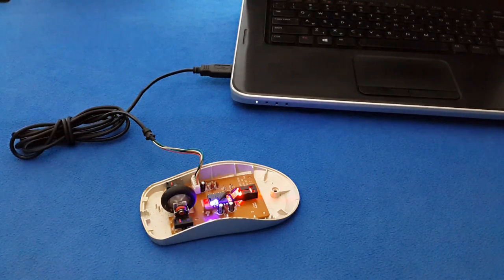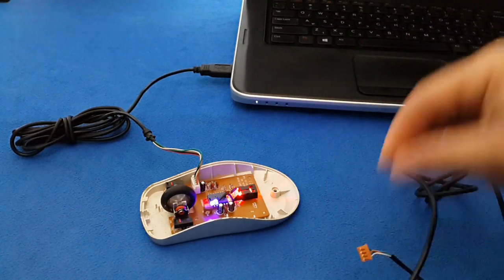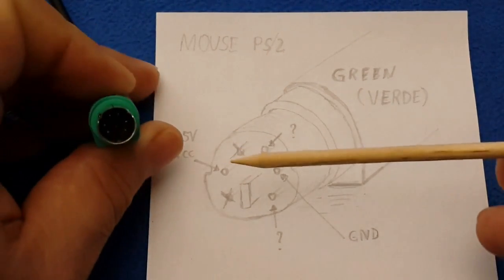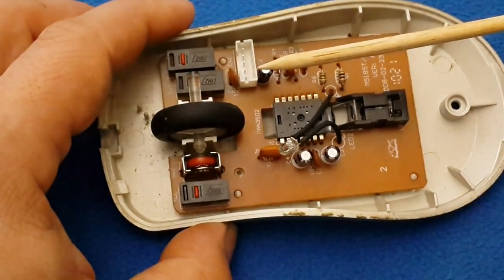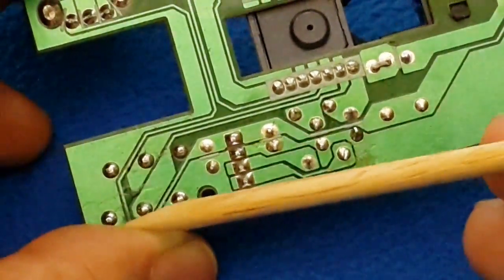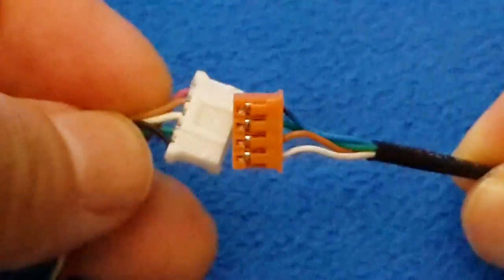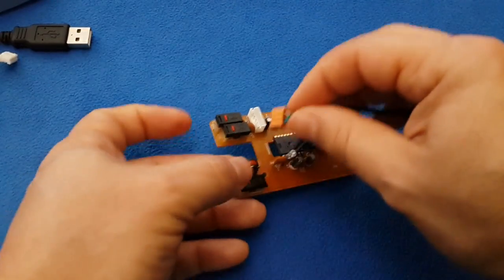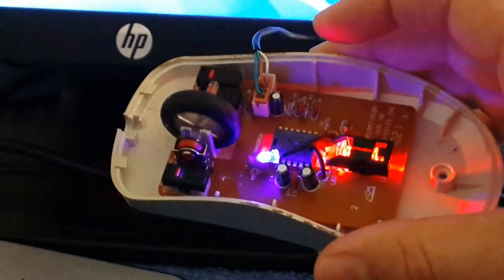How to convert a mouse from USB to PS/2 - como convertir un raton de usb a ps2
I had to convert a USB mouse to PS/2. I did it without adapter, and applying a logic procedure to identify the pinout.